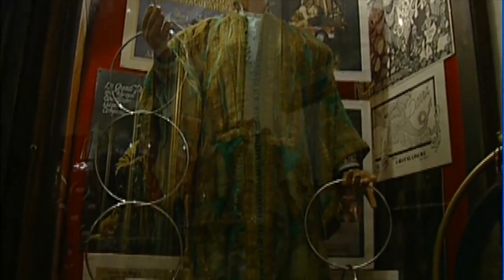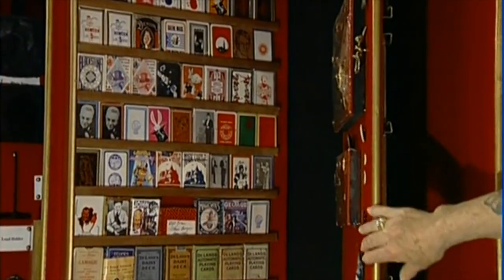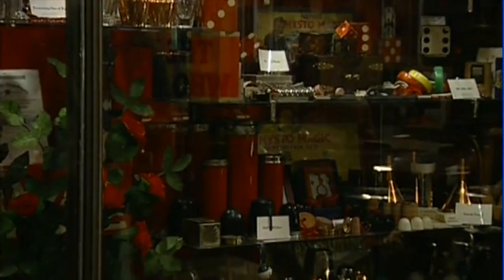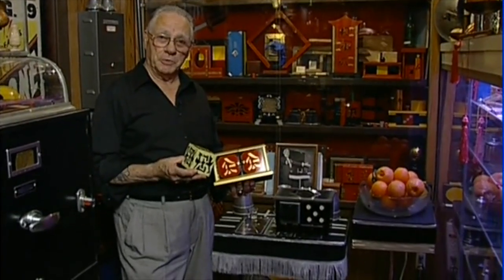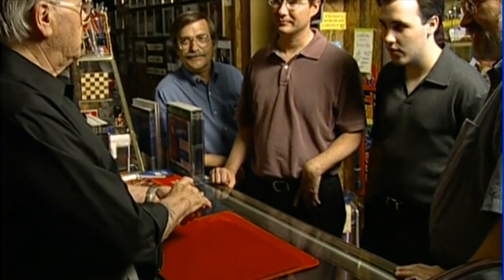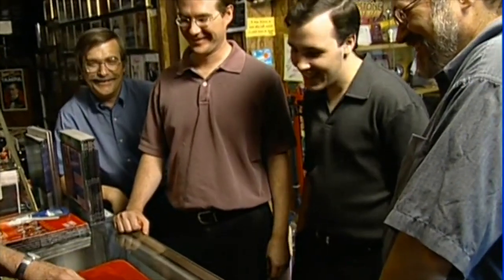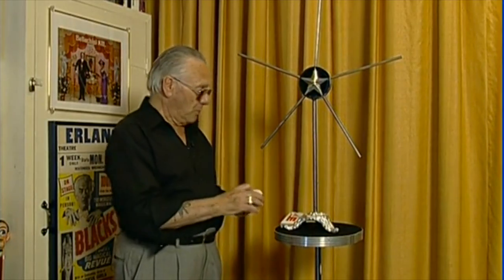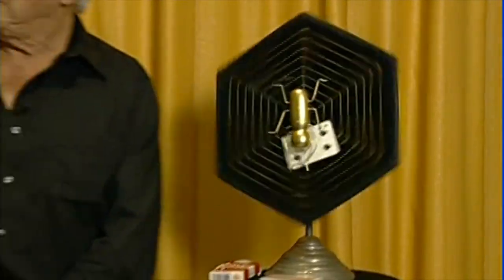Ray Goulet's Mini Museum of Magic (Where I worked as a teenager)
Here is short documentary on Goulet's Mini Museum of Magic produced by Ray and Ann Goulet. This video is from a DVD that they produced for their friends and the magic community. When I was a teenager, I worked at the Goulet's magic shop, "The Magic Art Studio" in Watertown, MA, and supported their efforts in maintaining their museum. I do not have the credits for who shot and edited this video. Please DM me and I will credit the makers.